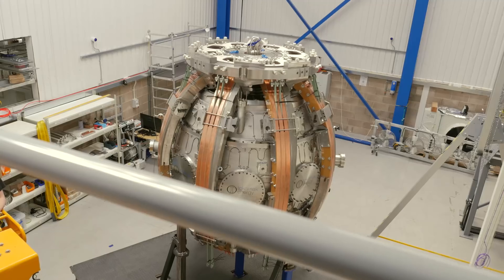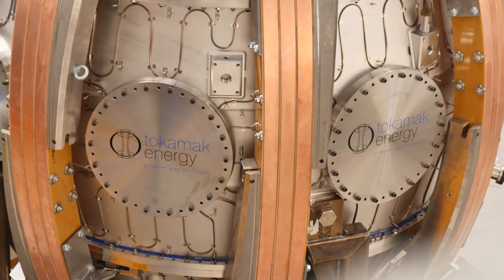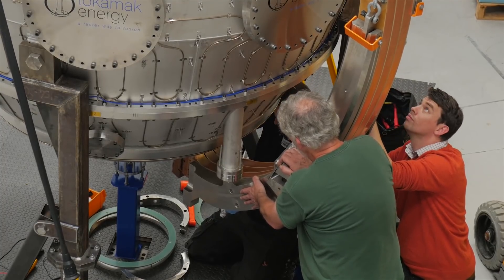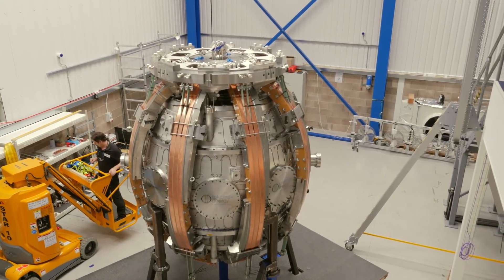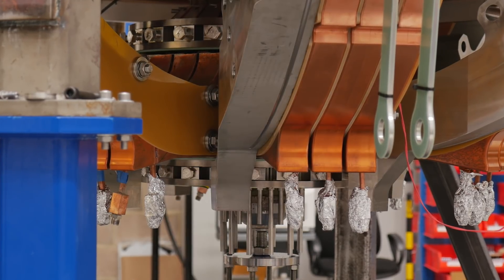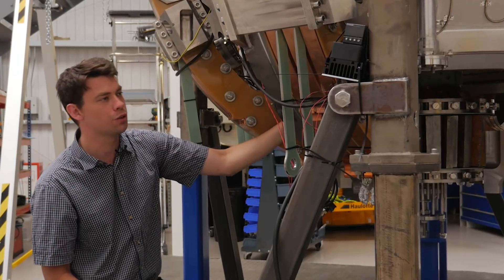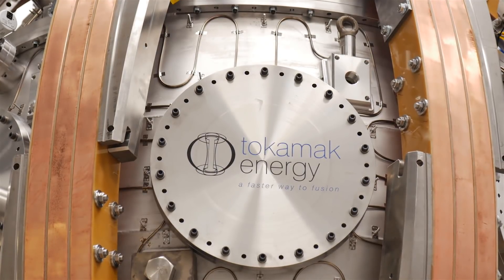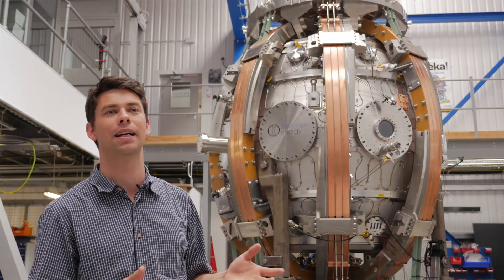Interesting unseen features of ST40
Bill Huang, Senior Tokamak Engineer, shows us some interesting unseen features of ST40, such as parts of the tokamak that resist the huge forces generated on different parts of the tokamak.